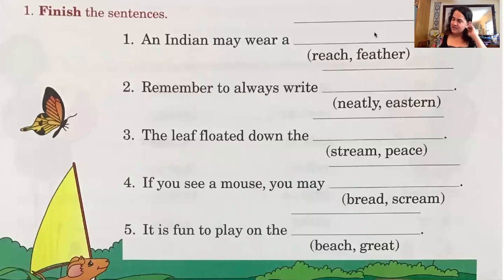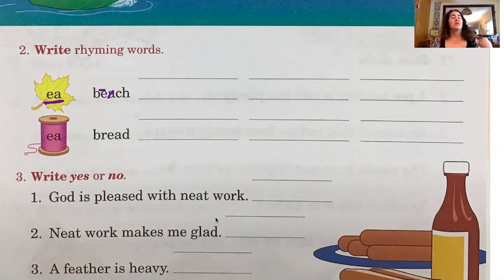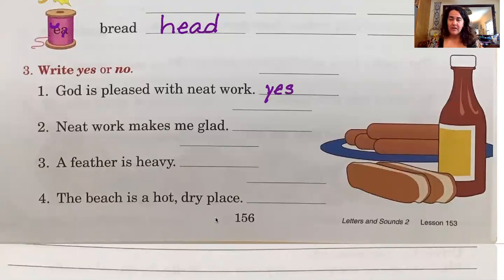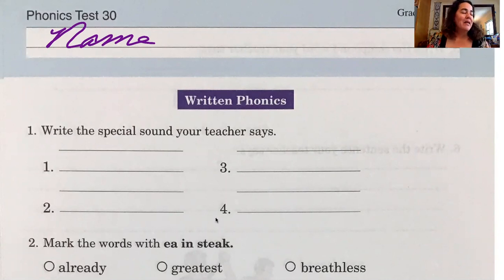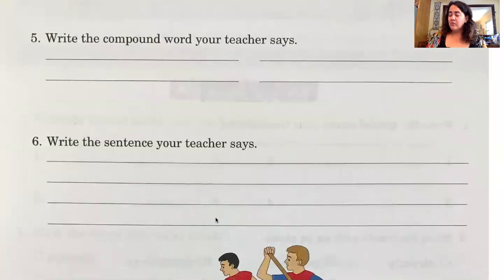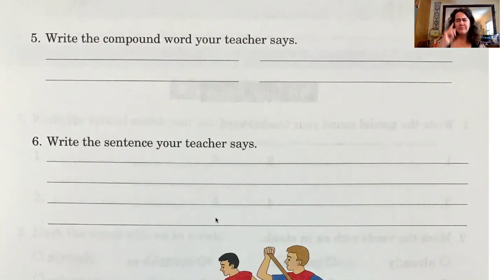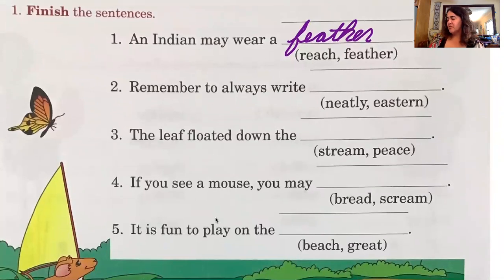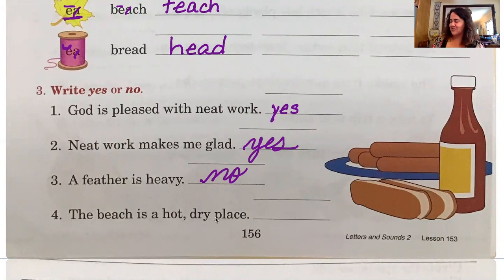2nd Grade Friday 4/24 Phonics Lesson 18